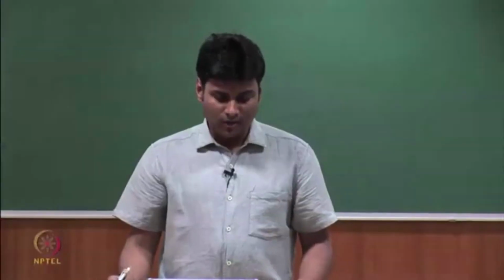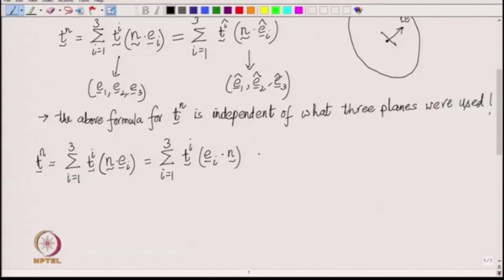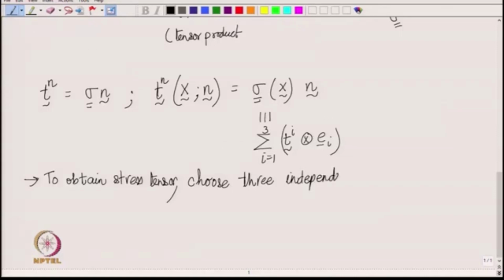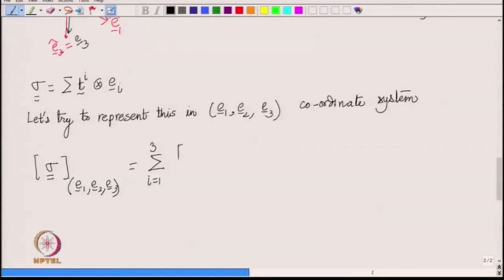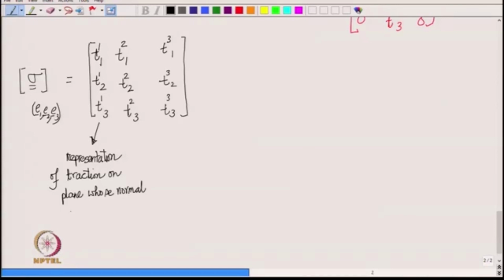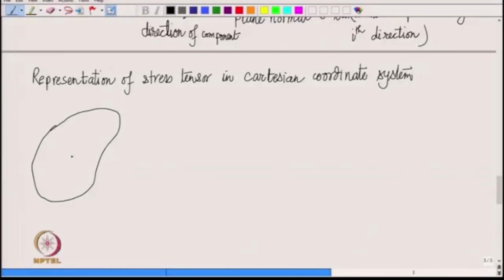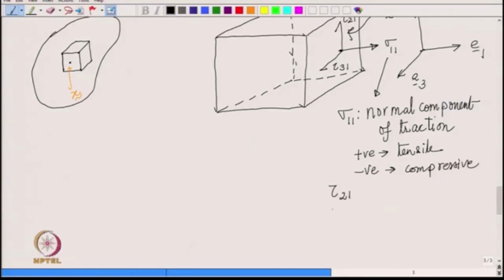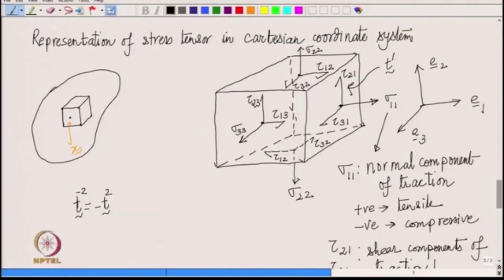Lec 03: Stress Tensor & its Matrix Representation